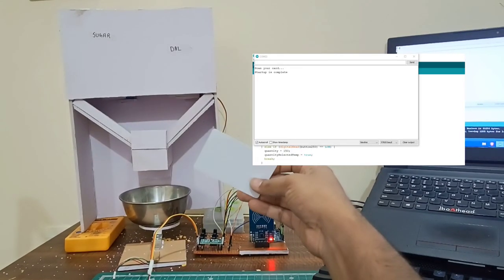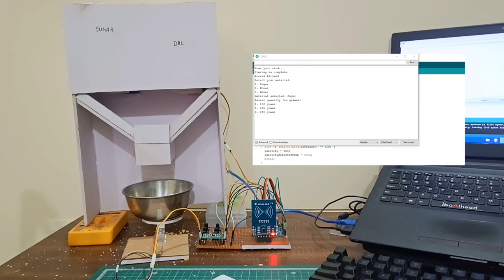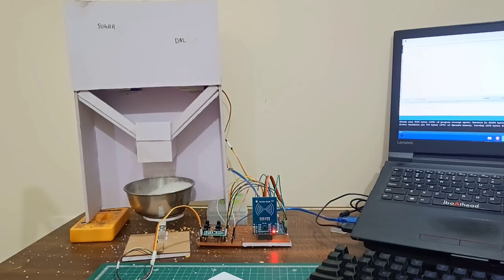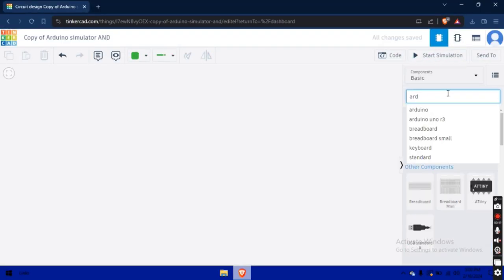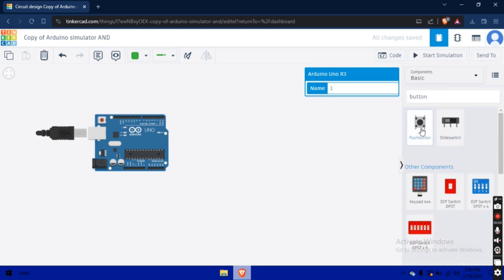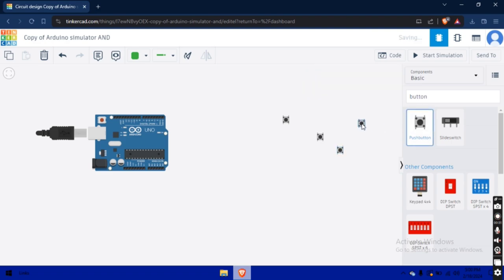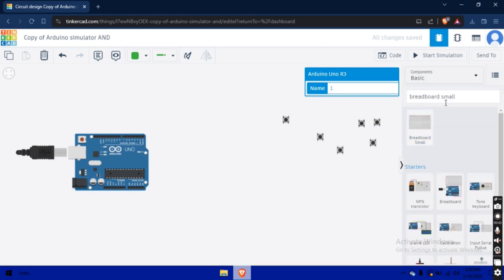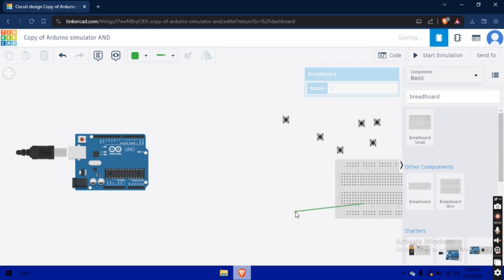Weighing Machine Using Arduino Uno || Arduino Project's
Components Used -:
Arduino uno
push button
load cell
Jumper Wire

* U can also like this video -: shorturl.at/bpk